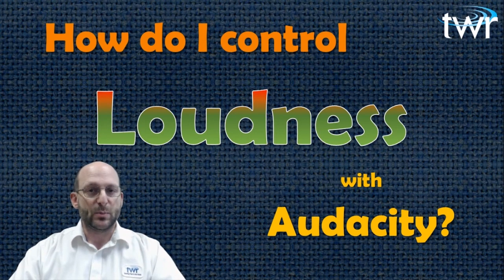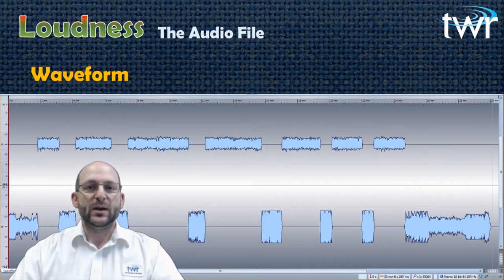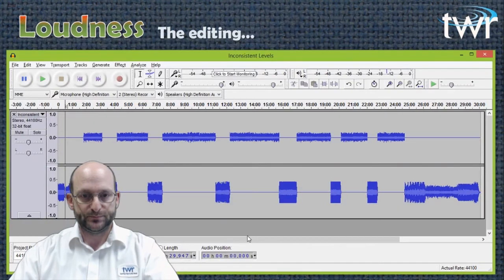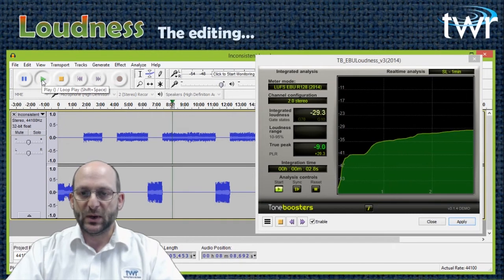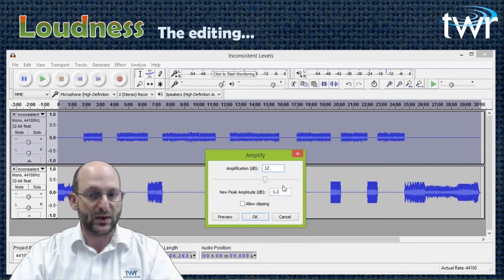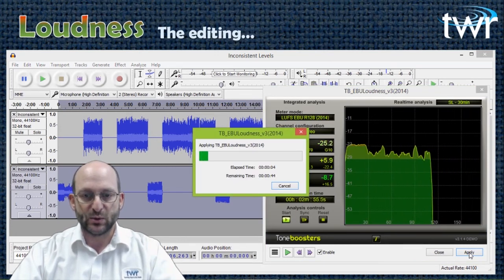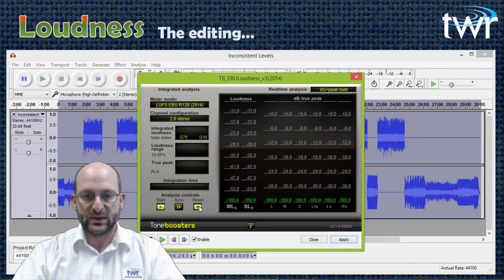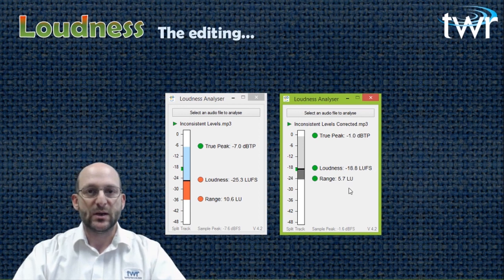How to do Loudness with Audacity for free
BREAKING NEWS:
Audacity 2.4 (May 2020) includes a Loudness Normalization effect!
Thank you Audacity Team!

This video is now obsolete.

Original description:

Simple step-by-step demonstration how to control Loudness with Audacity.

Edit: The above plugin is not free anymore.
You can try the dpMeter II from TBProAudio instead.